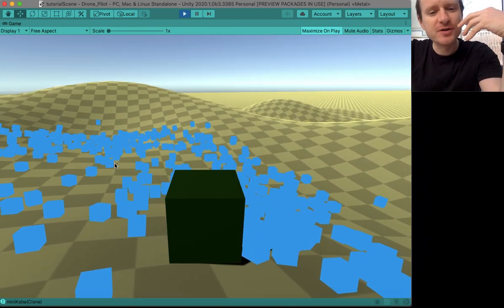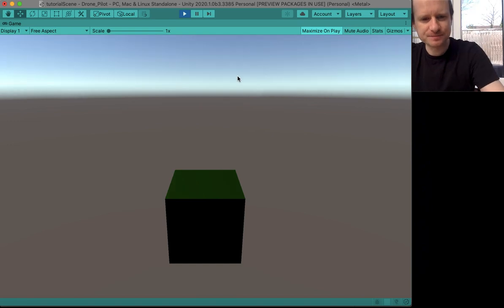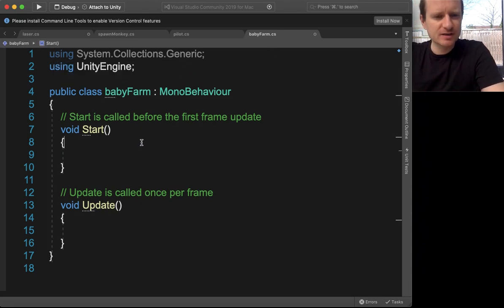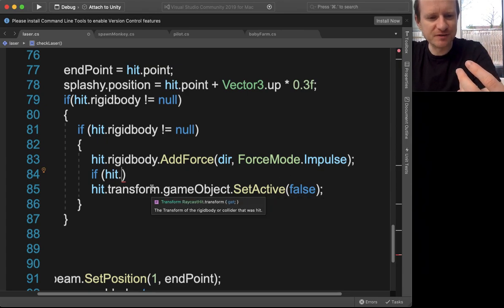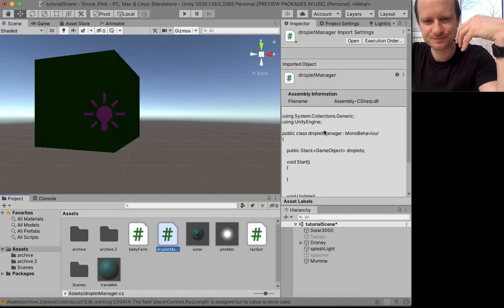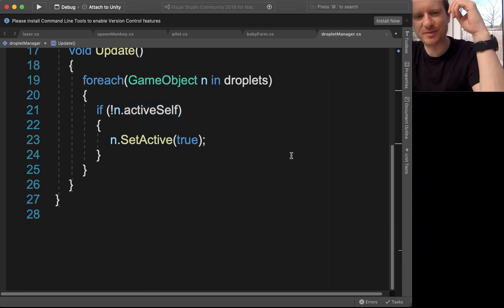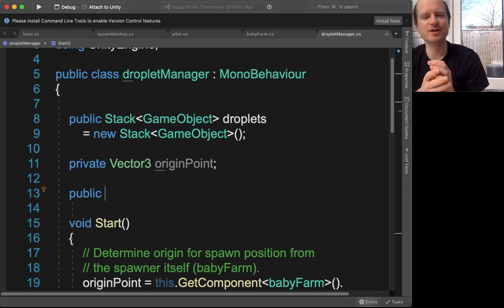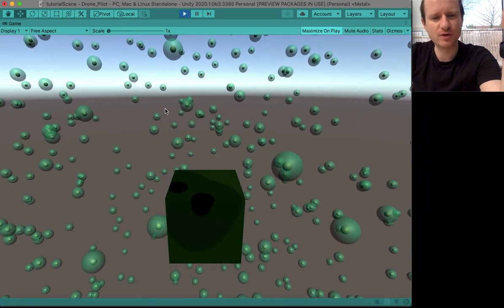(Rambling) Unity Tutorial: Easy Object Pooling using a Stack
How to efficiently 'destroy' and re-spawn objects using a stack (more efficient than an array) for thousands of objects.

I show you how to iterate over (look through) the stack of objects using a foreach loop. We also explore how to fetch data/variables from other scripts, how to create prefabs, and how to reposition game objects when they are re-spawned inside a random unit sphere.

We also improve the accuracy of our laser (from the previous video with the ScreenToRay Camera function (see previous video for how to create this functional laser effect).

See below for a few suggestions on improvements, and something I forgot to cover in the video.

Notes:

1)
It would be more efficient to check for inactive objects for re-spawning ONLY each time we fire the laser -- instead of every single Update(); the logic being, only after the laser is fired is there a chance of the objects being set to inactive.

2) I forgot to look at re-spawning objects once they have moved far enough, or have reached a certain distance away from the player. So here's one line of code that will achieve that:

if (n.transform.position.z == -1000f) { n.activeSelf = false;}

This should be placed in the foreach loop, where we are moving the droplets negatively along the z axis. I've had to use == here instead of the safer and more logical idea of a backwards 'less than' arrow, only because you can't use the backward-arrow in the Youtube description :)

Another method would be to measure the distance between the player's position and the droplet's position:

if (Vector3.Distance(player.position, n.transform.position) [GREATER THAN ARROW] 300f) { n.activeSelf = false;}

Same issue with the forwards-arrow :).  The Vector3.Distance function measures the distance between two Vector3 objects -- in this case our droplet's position and the player's position. If this is greater than a certain amount (I've just chosen 300f), then set the droplet to inactive.

Handy that as soon as inactive, our code already takes care of re-spawning them at the desired location.